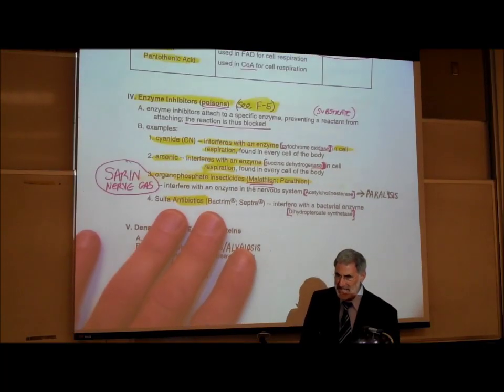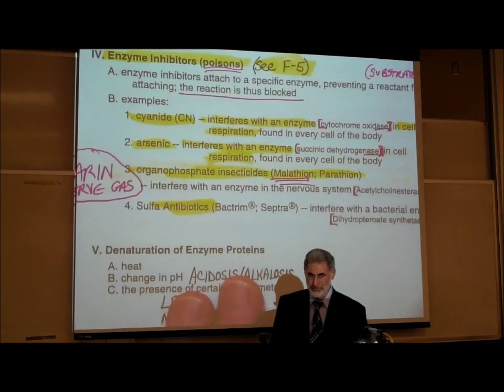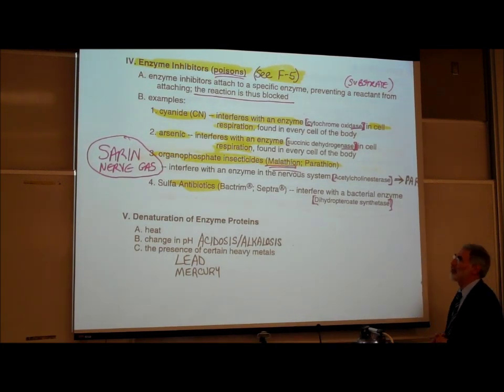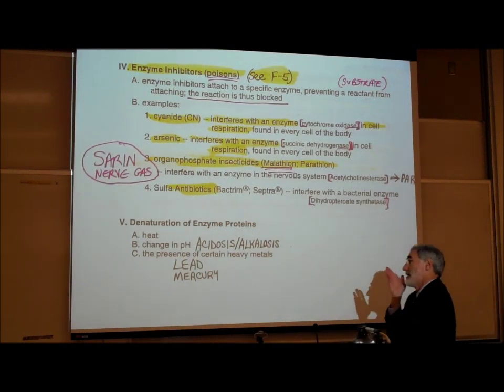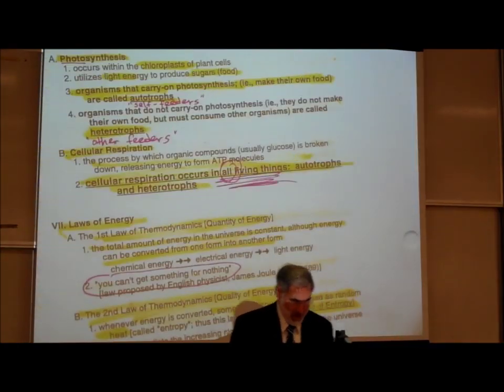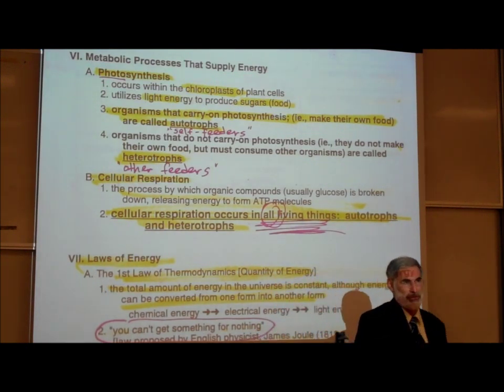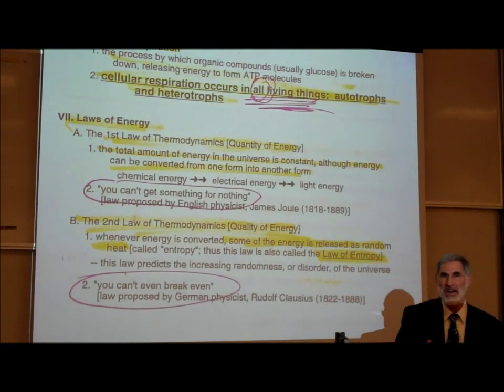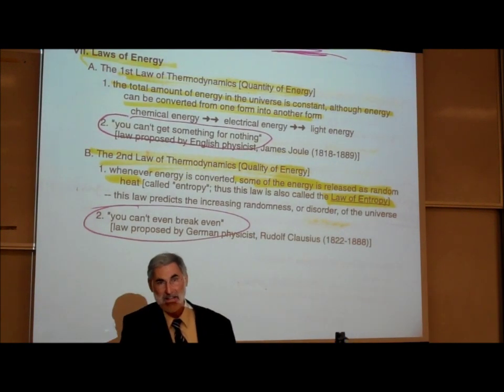BIOLOGY; METABOLIC REACTIONS; PART 3; ENZYME INHIBITORS by Professor Fink.wmv